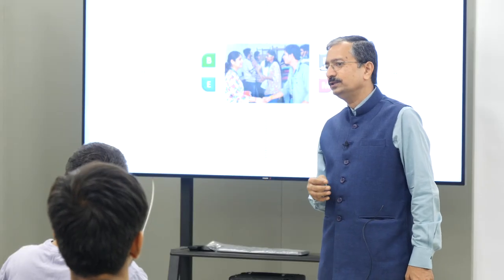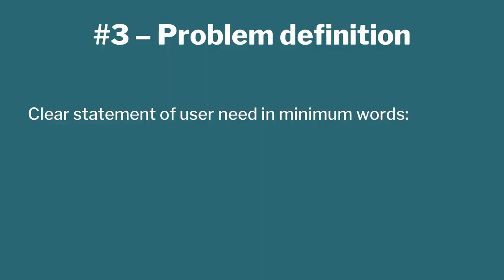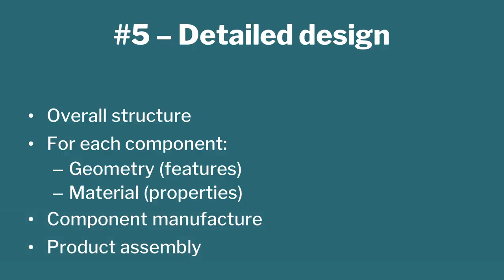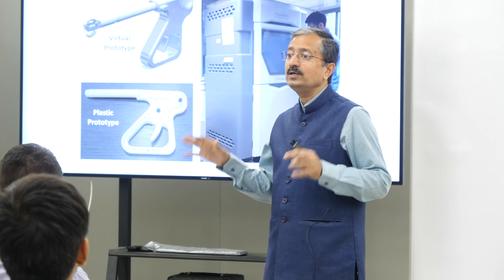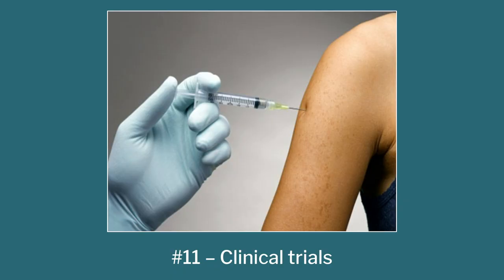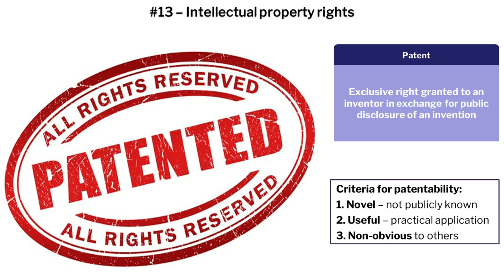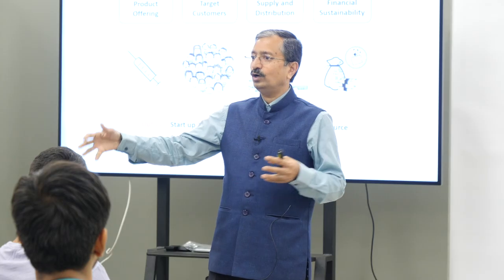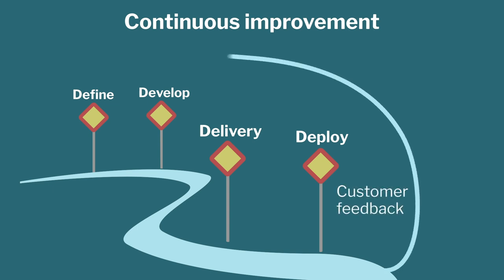Lecture 18 : Systemic Approach to Biomed Innovations by Prof. B. Ravi Part 2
Week 6-Lecture 18 : Systemic Approach to Biomed Innovations by Prof. B. Ravi Part 2